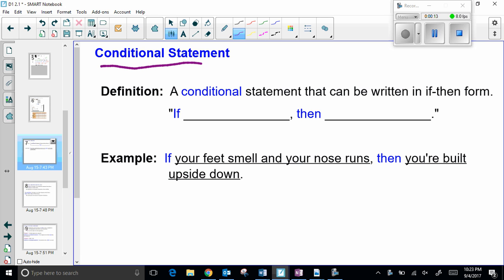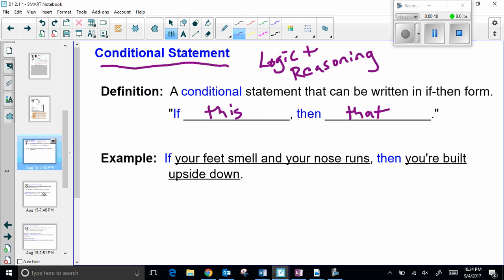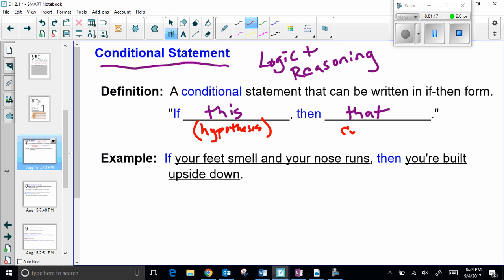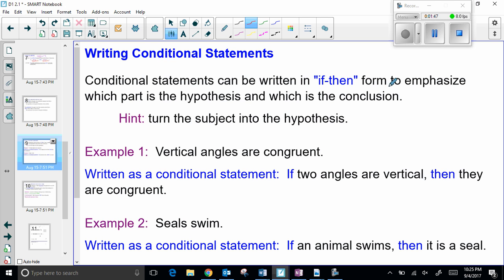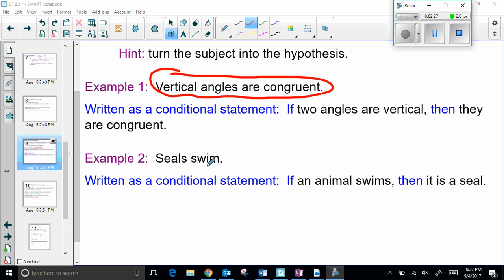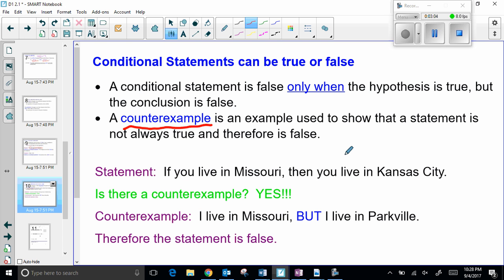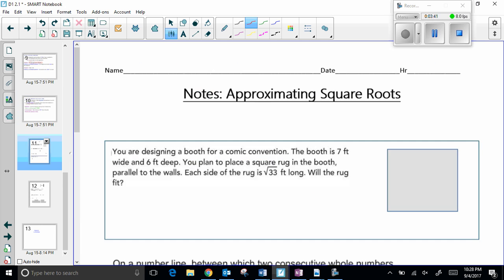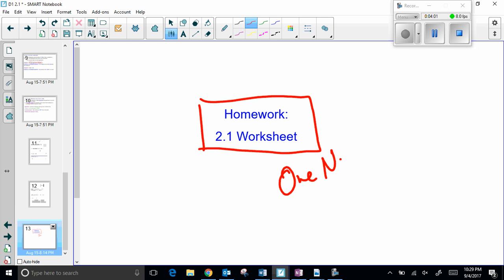2 1 Notes pt 3